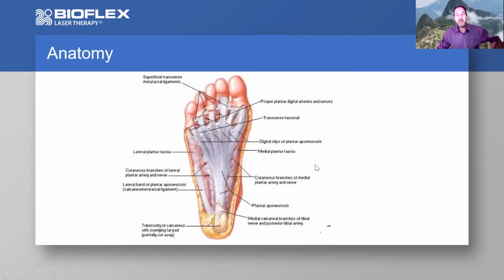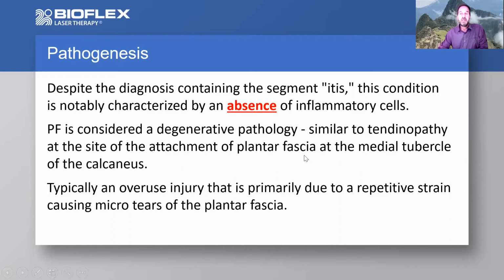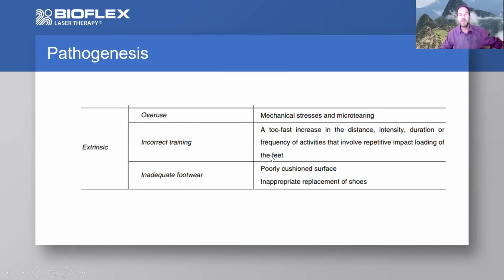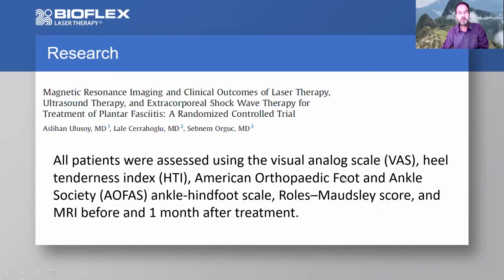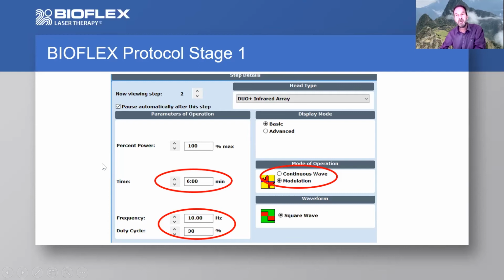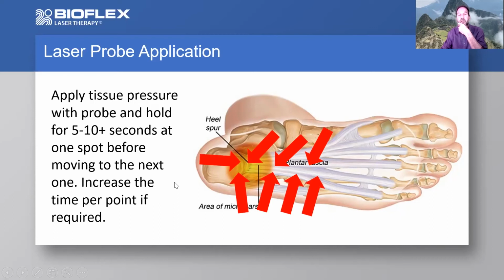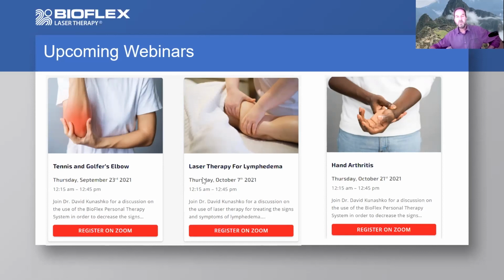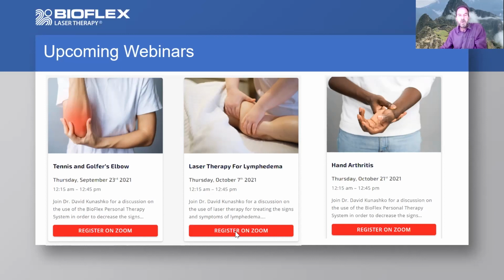Laser Therapy For Plantar Fasciitis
Join Dr. David Kunashko for a discussion on the use of laser therapy for decreasing the signs and symptoms and accelerate the healing of plantar fasciitis. Photobiomodulation (laser therapy) has been proven to decrease inflammation, pain, muscle tension and accelerate tissue healing. Dr. Kunashko will review the research, the basic mechanisms and ways to decrease the signs and symptoms and accelerate the healing of this often difficult to treat foot pathology.